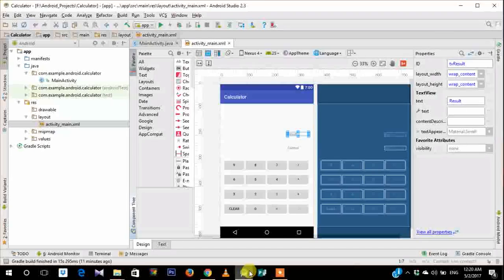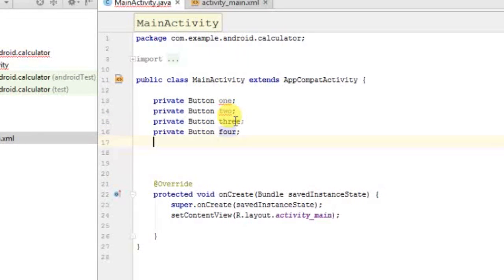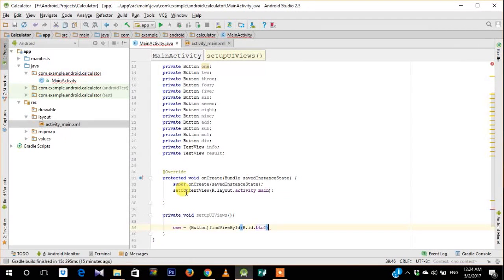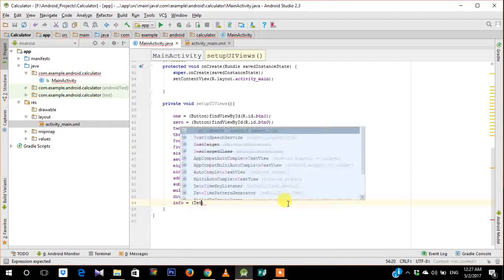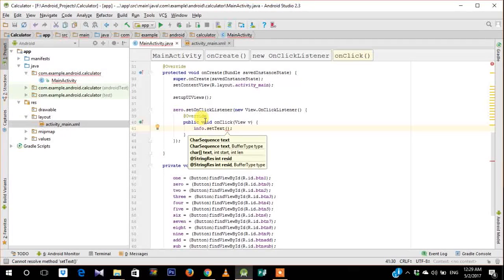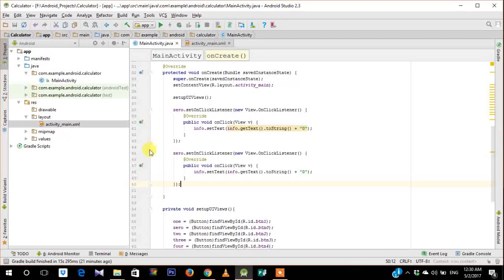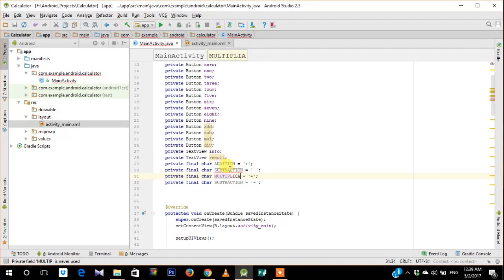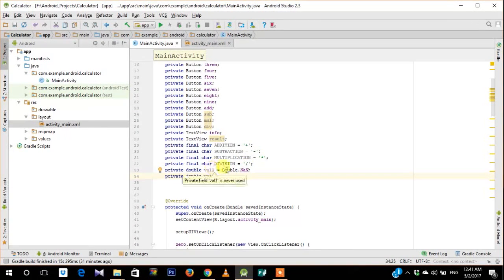Simple Calculator App Tutorial E02 - Writing the Java Code (Android 2.3)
In this video, we define the various variables and set action on the buttons using Java code in Android Studio 2.3 latest 2017.

Comment the topic you need to know about and I will return with a video next week.